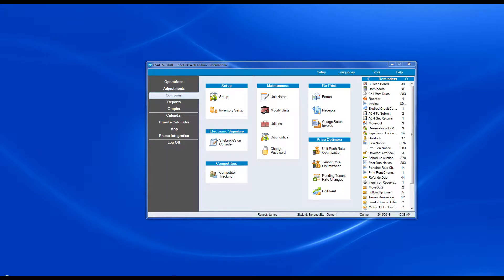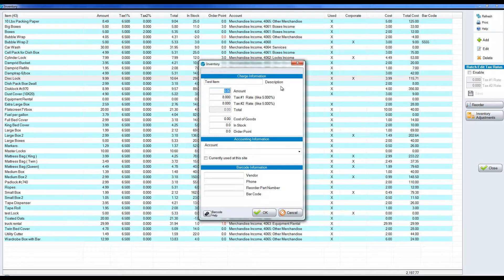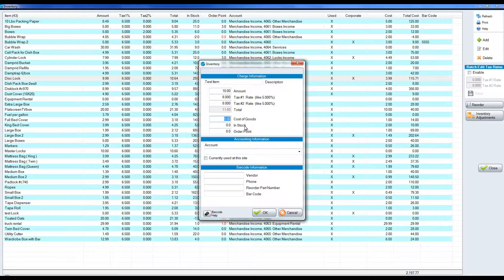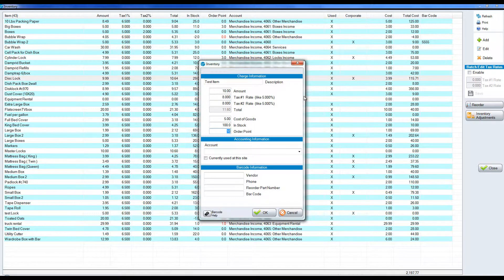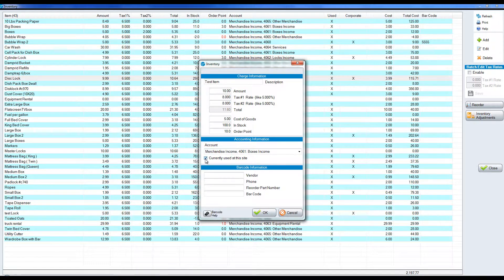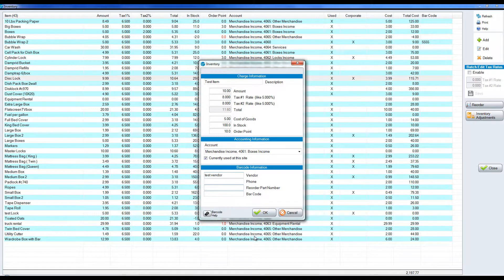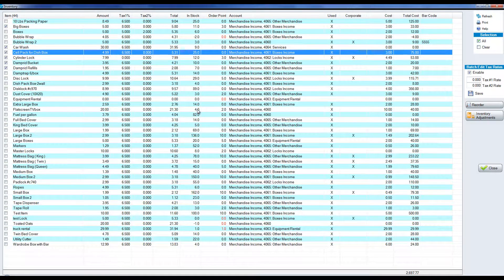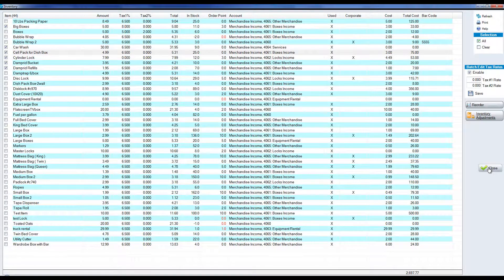Setting Up Inventory - SiteLink Training Video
Create the merchandise items that you will sell. For example boxes and locks. Create the sales price and the cost of good sold.